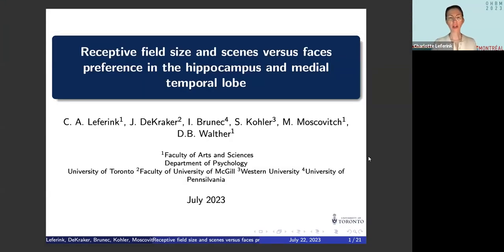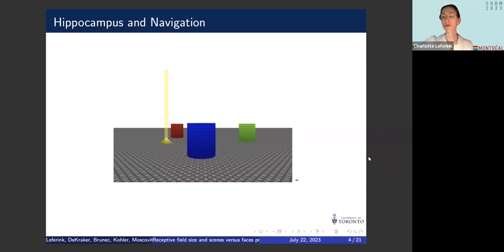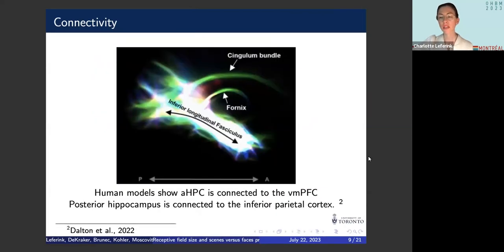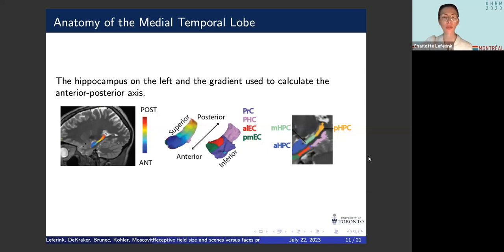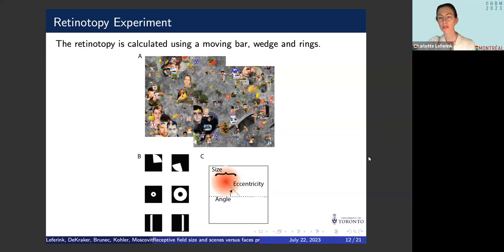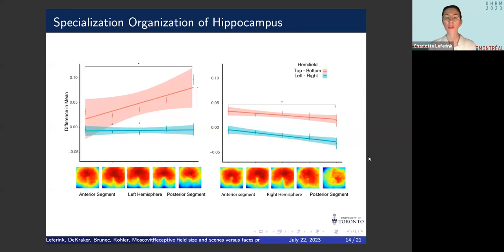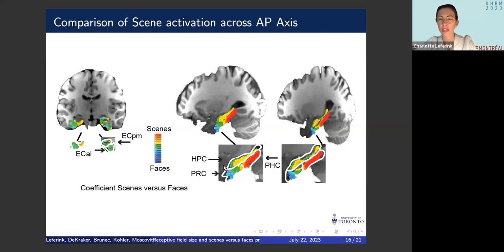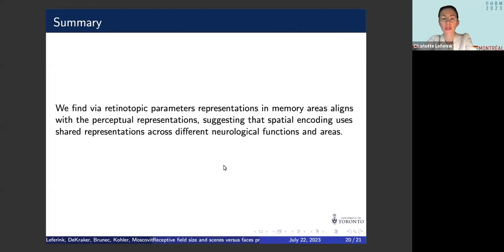OHBM 2023 | 3016 | Talk | Charlotte Leferink | Receptive field size and scenes versus faces prefer…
Title: Receptive field size and scenes versus faces preference in the hippocampus and medial temporal lobe.
Speaker: Charlotte Leferink
Abstract: Specialization for processing stimulus-specific information in the hippocampus occurs during memory encoding and memory retrieval (Robin et al., 2019). On the other hand, studies have shown differences in the scale of features that are processed within anterior and posterior hippocampus (Poppenk et al., 2013). How does the content-specific organization of the hippocampus relate to its spatial organization? Here, we investigate the organization of population receptive fields (pRFs) in the hippocampus along the anterior-posterior axis as well as the surrounding medial-temporal regions that are known to project to the hippocampus, namely perirhinal cortex, entorhinal cortex, and parahippocampal cortex. Using a large set of retinotopy data scanned at 7 Tesla (Benson et al., 2018), we explore the organization of the pRF parameters in relation to their activation for scenes versus faces.